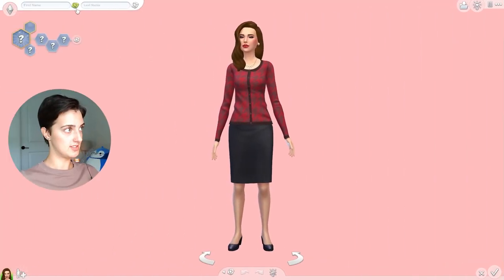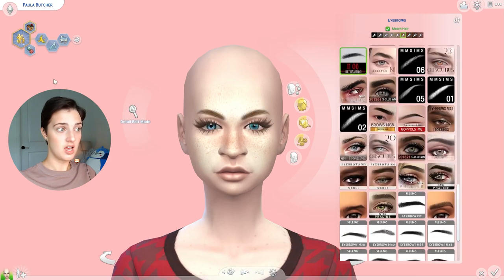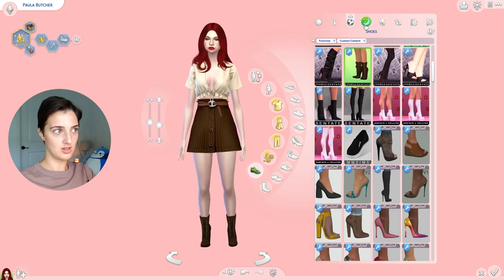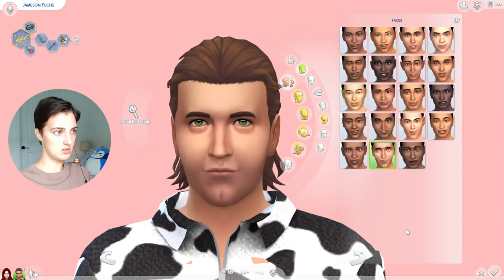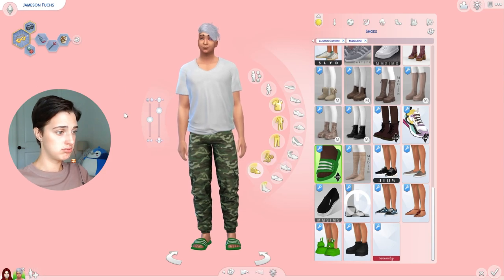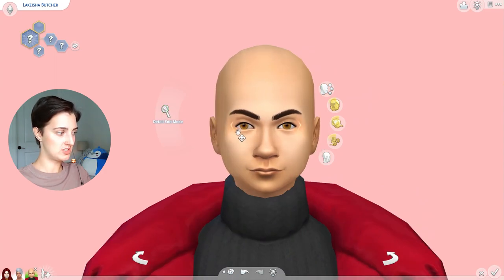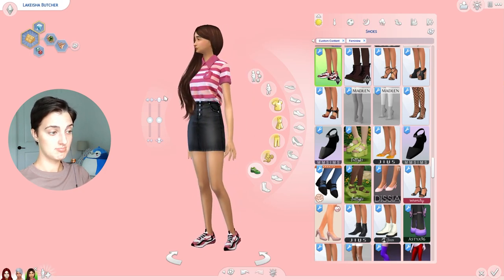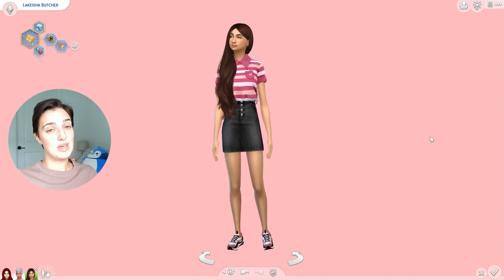RANDOM GENETICS?! 🧬Sims 4 CAS Challenge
She looks like she plays the pipe organ, right?

Hi, my name is Bre. Welcome to my Sims channel!